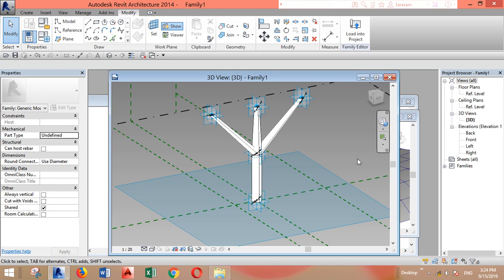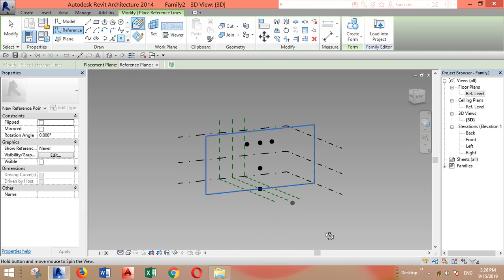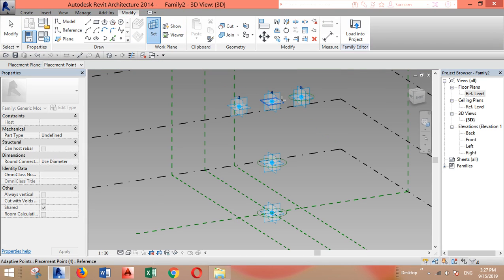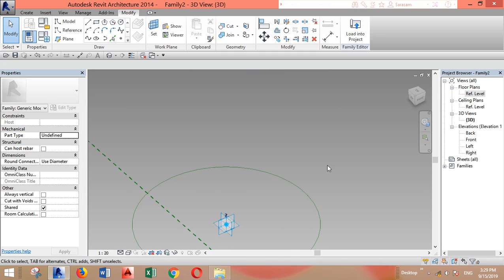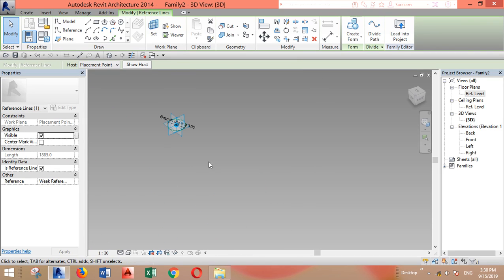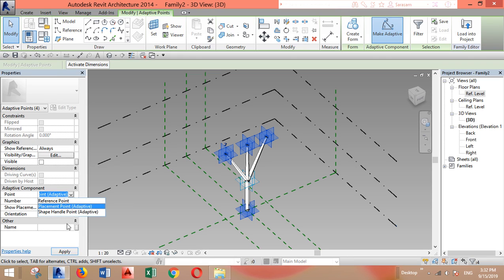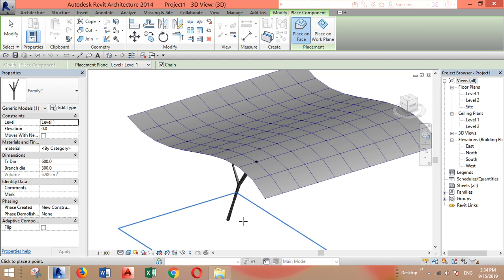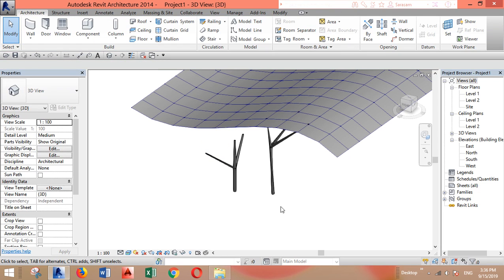Adaptive & Parametric Tree Column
This video is about modeling an adaptive and parametric tree column in revit.